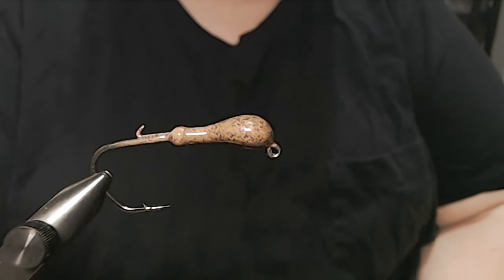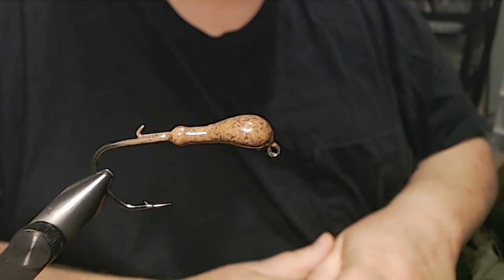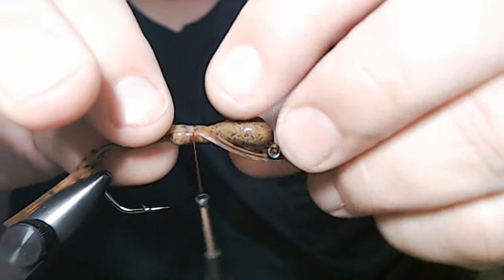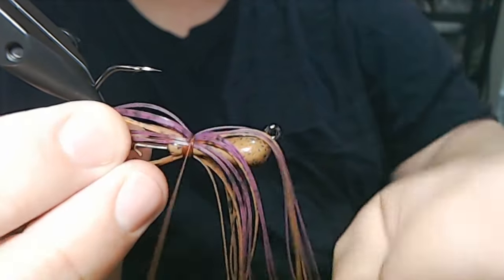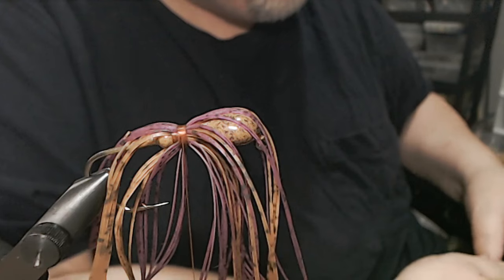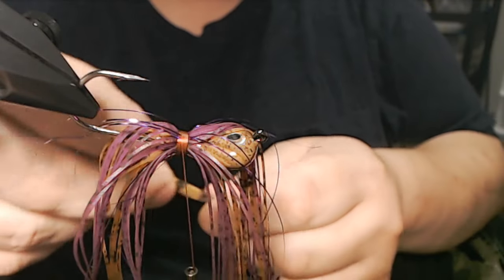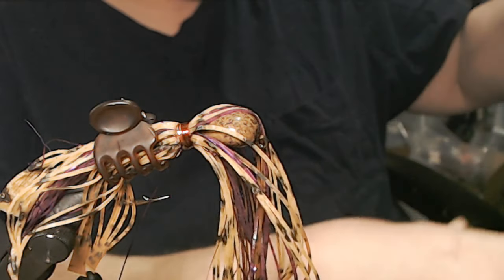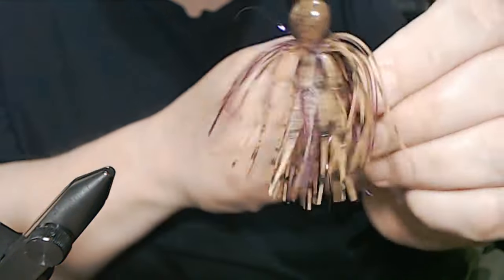Weedless Sparkie Flipping/Pitching Jig - PB&J Flash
3/8oz sparkie jig with a 3/0 Owner 5304 hook tied with silicone and flash in the PB&J flash pattern.